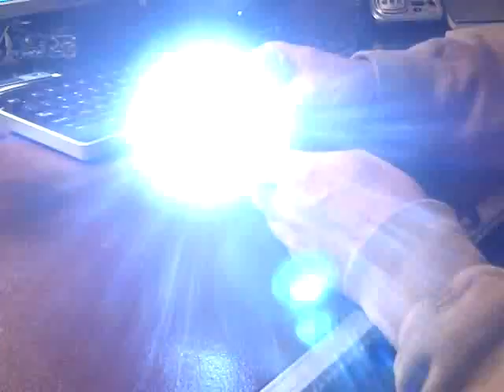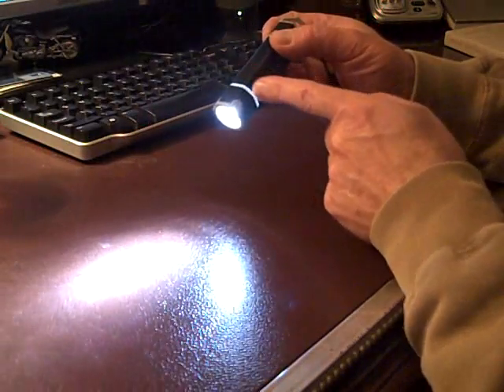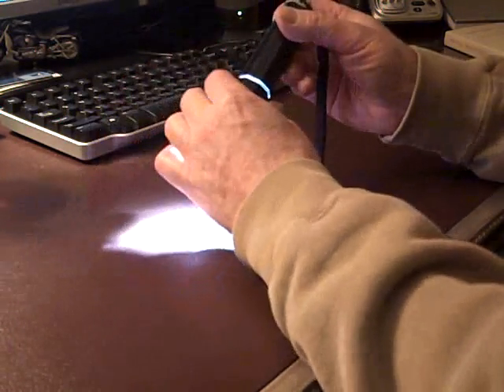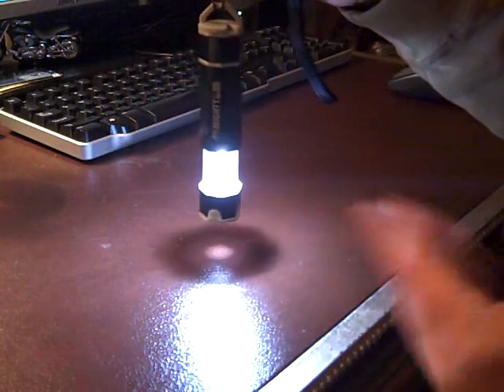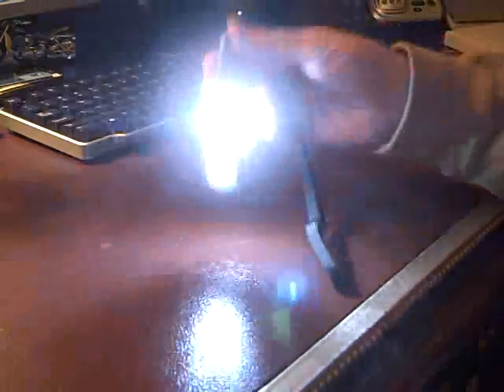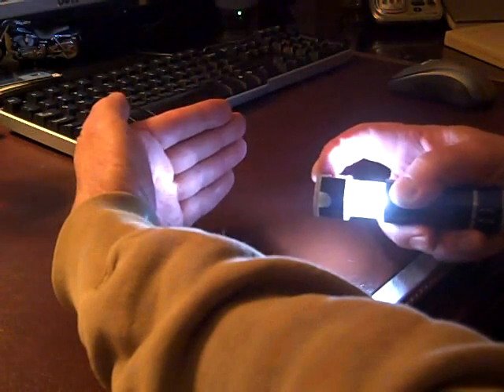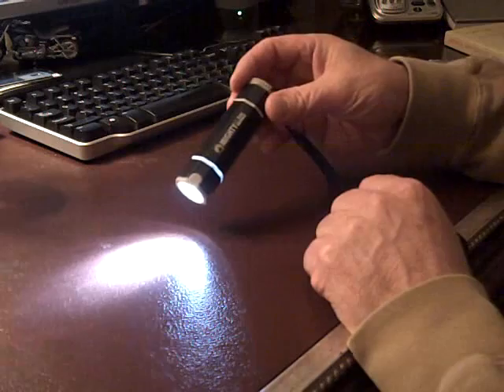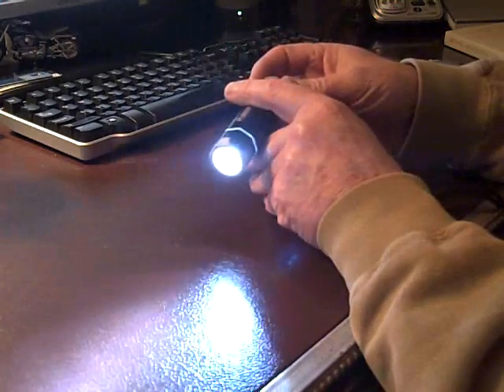MightyLite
Quick video of the Mighty Lite from CountyComm.com